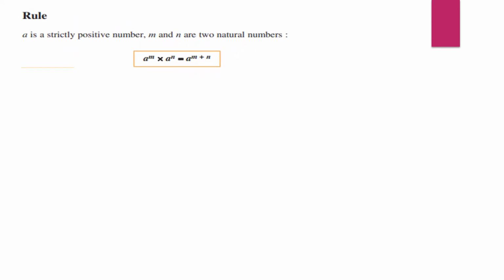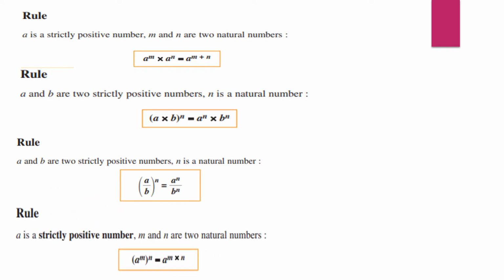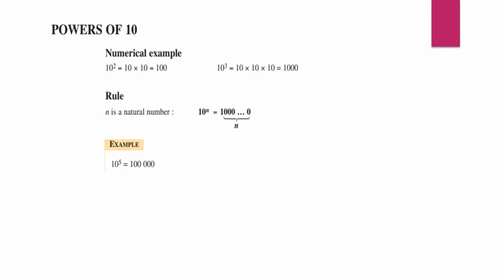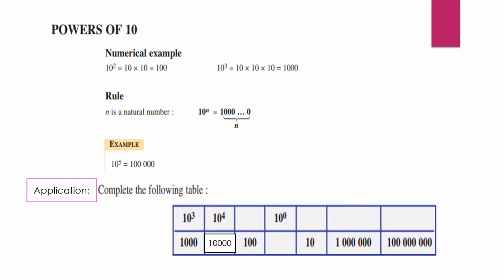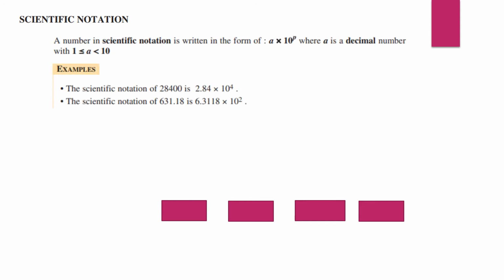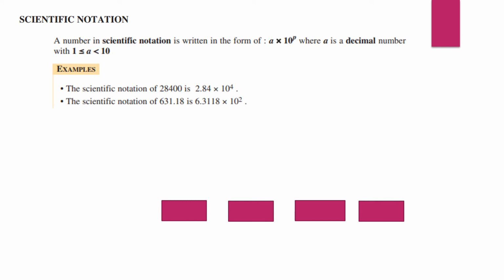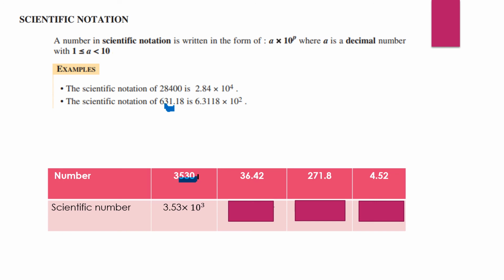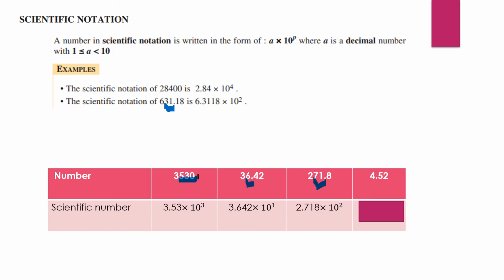grade7- third session-powers